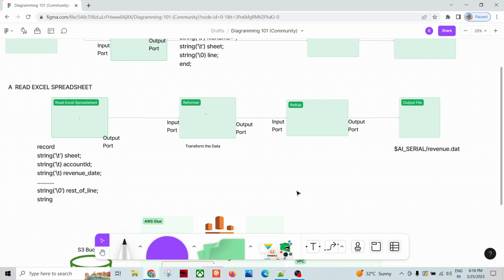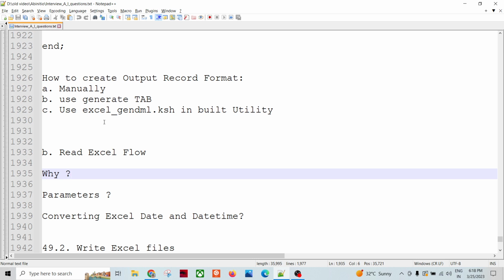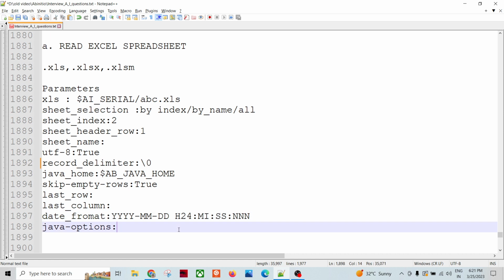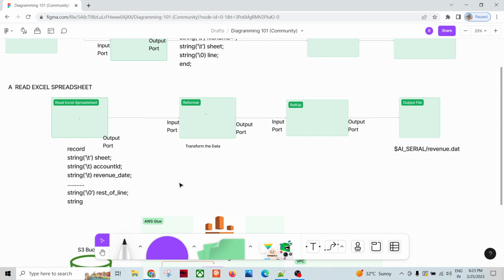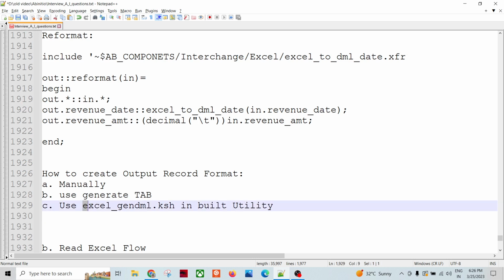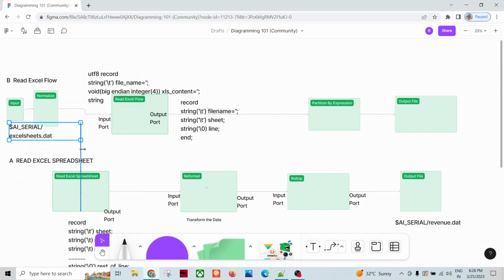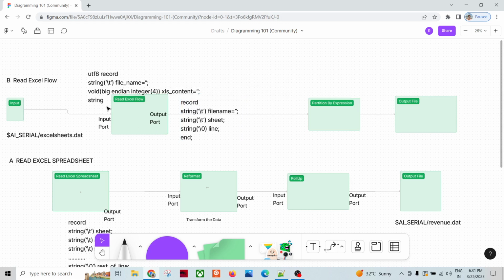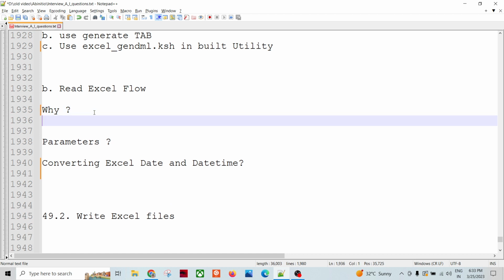Read Excel Data in Abinitio | Read Excel Spreadsheet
A. To read a single spreadsheet in Batch Graph
Use Read Excel Spreadsheet Component
Configure Output Port
Configure Component Parameters
Use Reformat component in down stream to properly map and assign date columns if needed

B. To Read Data in Flow or Read Multiple Files and Can be used in both Batch or Continuous Flow graphs
Use Read Excel Flow component on the fly